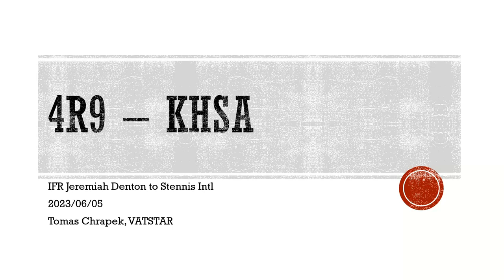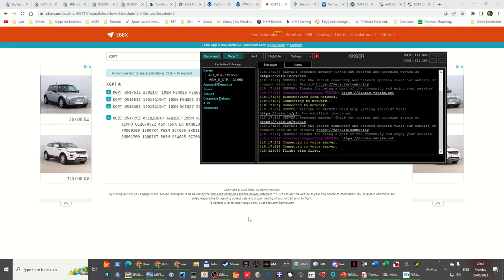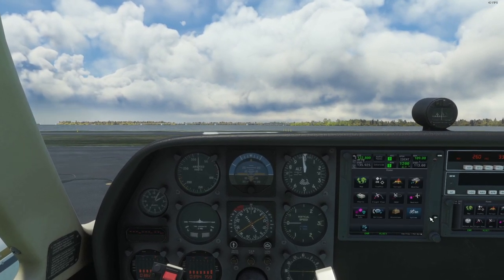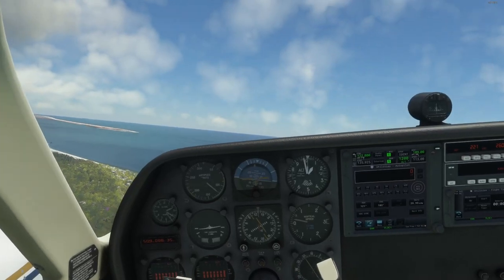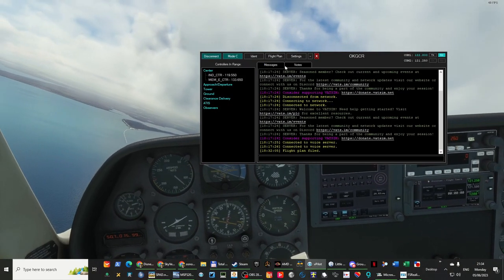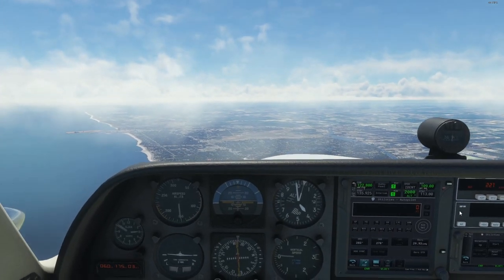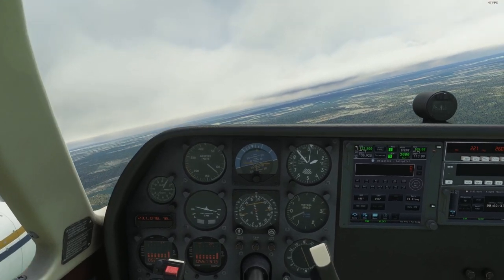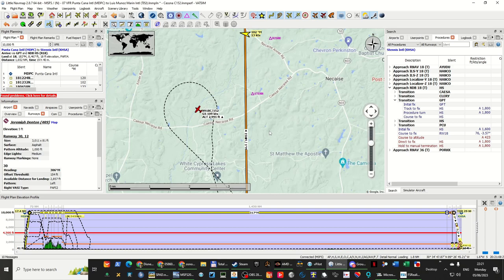Group Flight 033 | Pattern Work and NDB approach | IFR 4R9 to KHSA | VATSTAR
This flight (flown on Monday, June 5th 2023) took us from Jeremiah Denton to Stennis International. We started off with several traffic patterns around the Jeremiah Denton, then proceeded under IFR rules and shot a full NDB approach to Stennis International. The whole flight was hand-flown.

This is a recording of a weekly VATSTAR group flight I put together. The video contains the briefing and the actual flight.

0:00:00 Briefing
0:29:14 Cockpit pre-flight, taxi and run up
0:37:45 Pattern work
0:56:30 Around the airport
1:01:33 En-route
1:25:13 Approach and landing
1:38:30 Taxi, analysis and wrap-up

Aircraft flown: Cessna 310R by Blackbird Simulations / Milviz